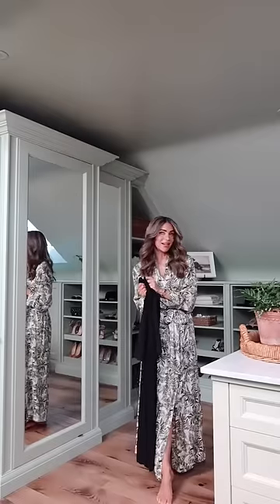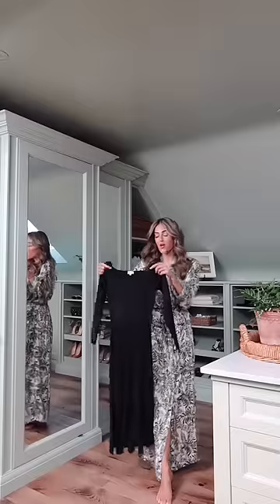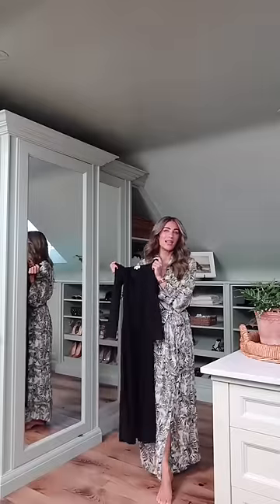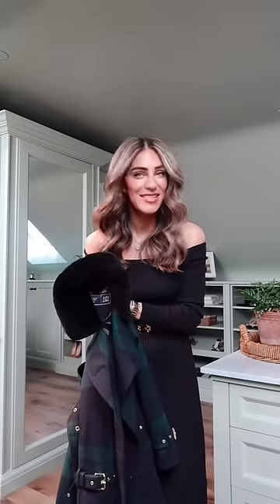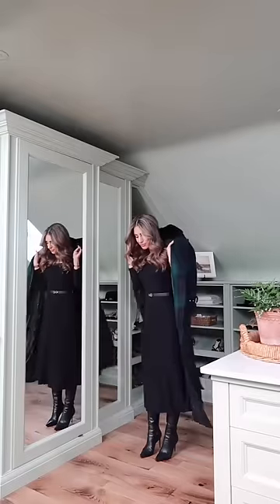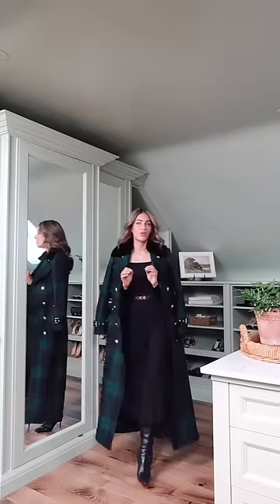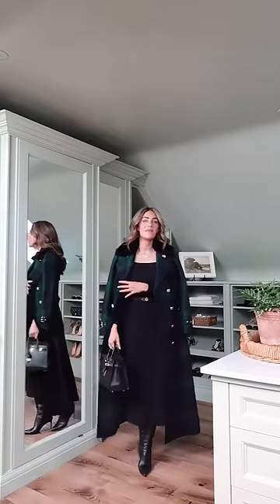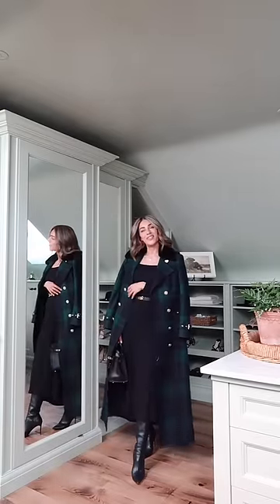GET READY WITH ME FOR LONDON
AD an outfit for an evening in London!